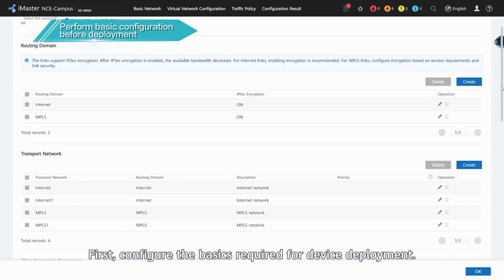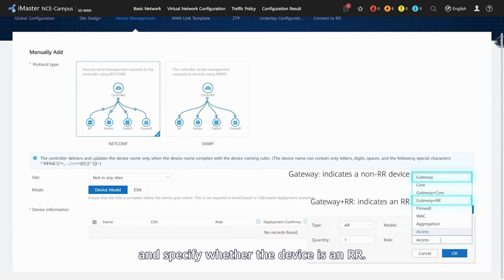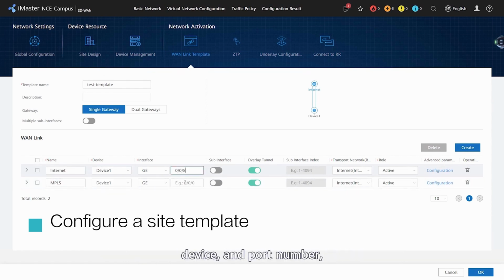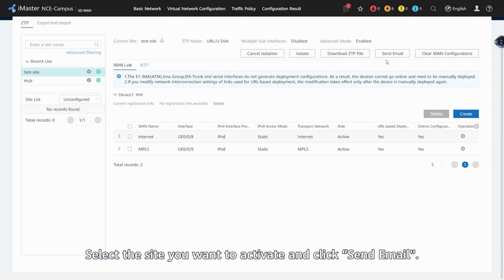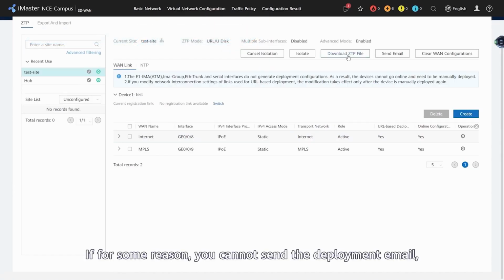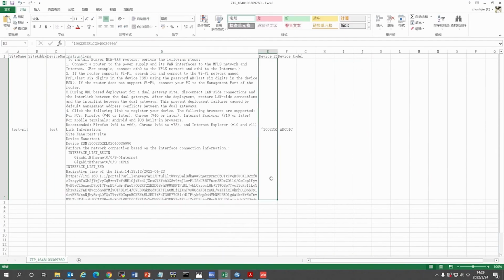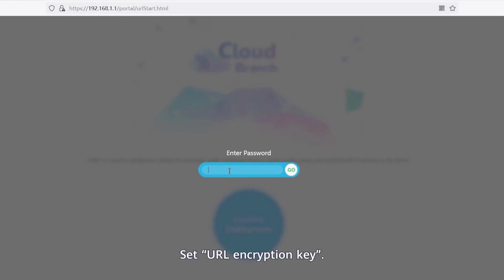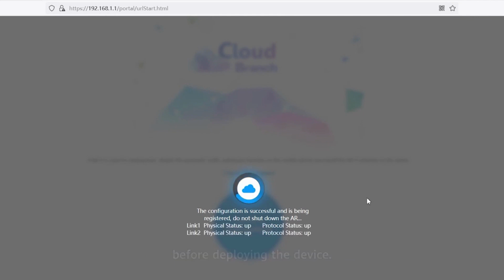[Huawei SD-WAN Demo] Email-based Deployment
Deploying a service on a traditional WAN can be time-consuming, technically complex, and costly in terms of labor. As a result, service provisioning is often slow. Huawei SD-WAN email-based deployment relies on information sent via email to enable device plug-and-play. Site deployment is fast and simple, increasing efficiency. This video describes the implementation and configuration of email-based deployment.